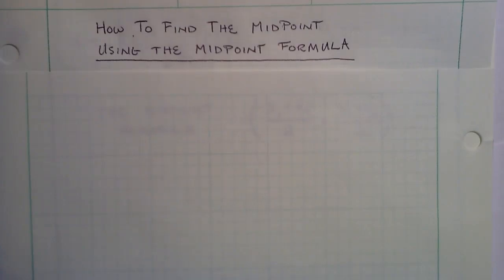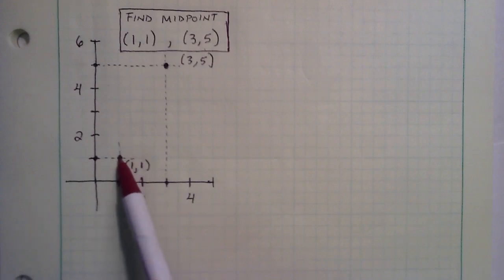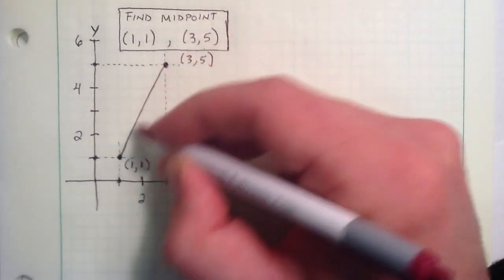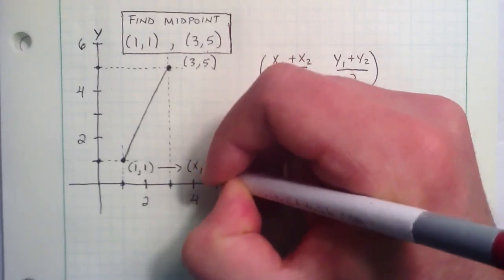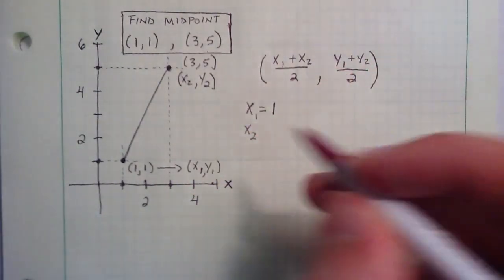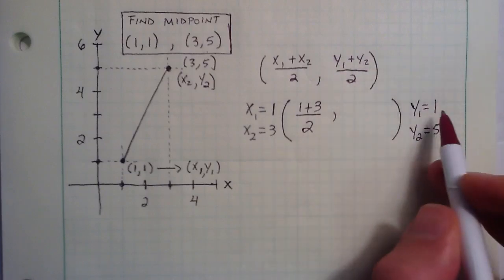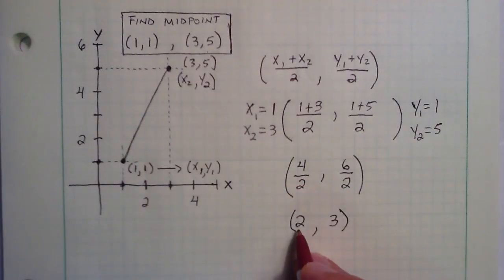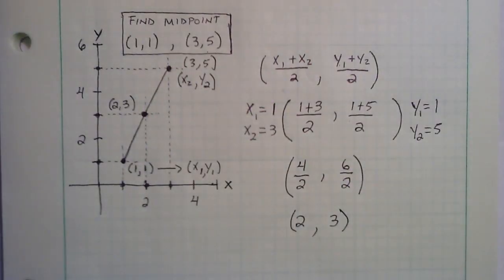How To Find The Midpoint Using The Midpoint Formula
This tutorial demonstrates how to find the center of a line segment, or the point directly in between and equidistant from two other points.